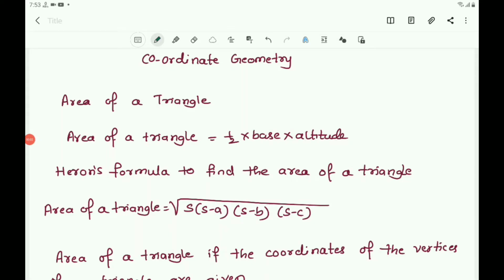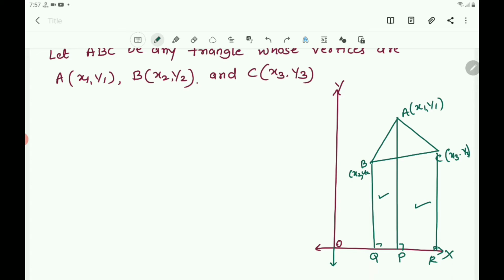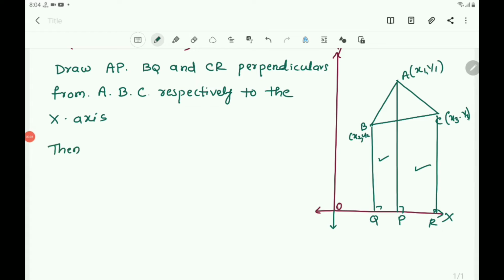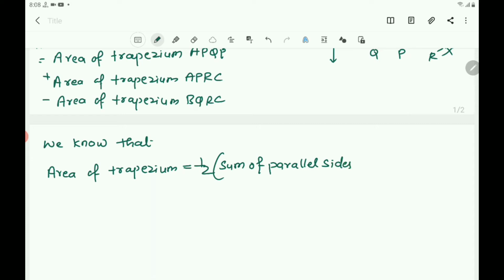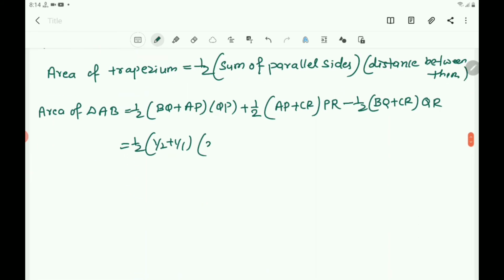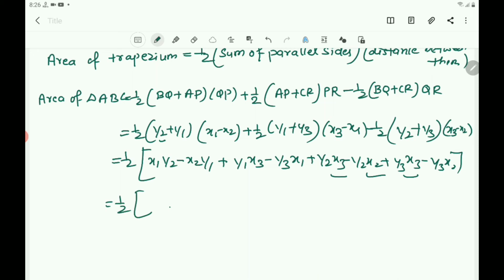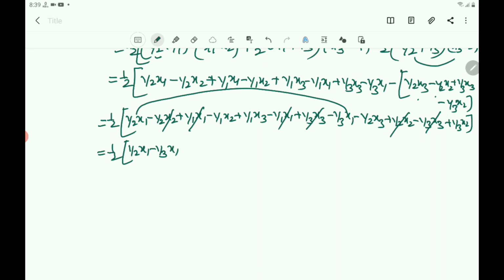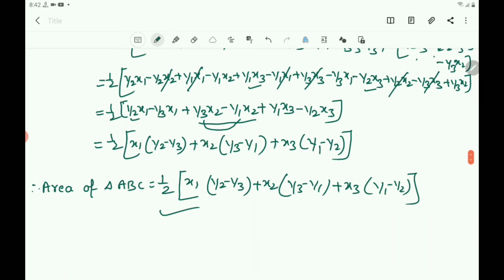Class 10 - Coordinate Geometry (Part 8)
Formula to find the area of aTriangle when the coordinates of the vertices are given